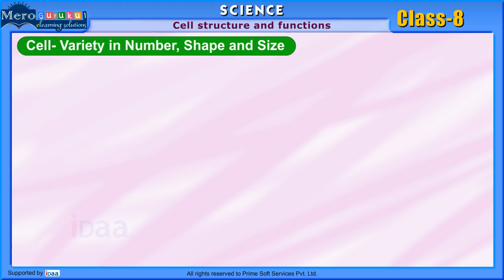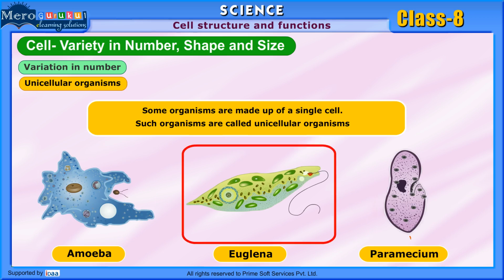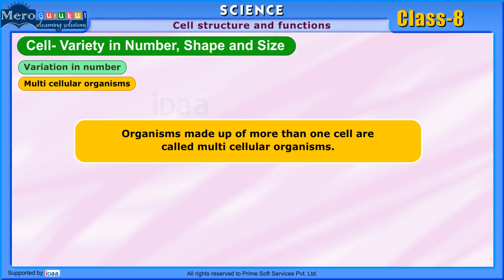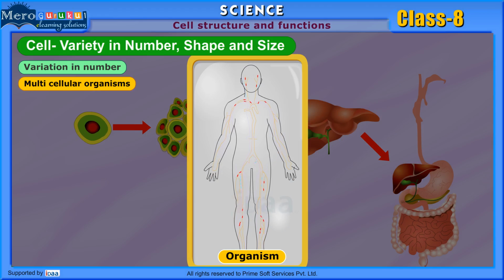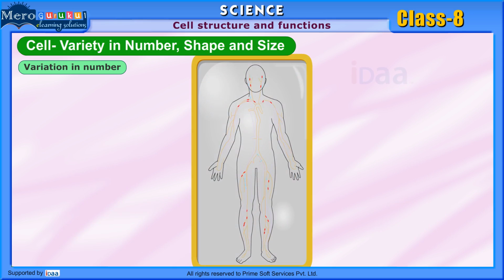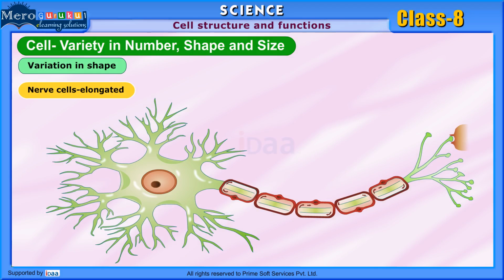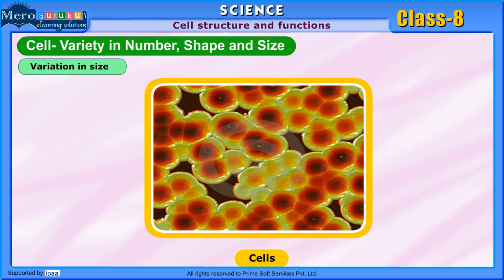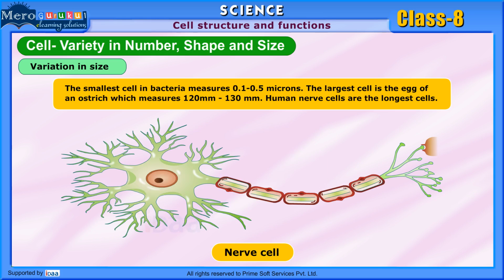Class 8 : Science : Cell Structure and Functions.